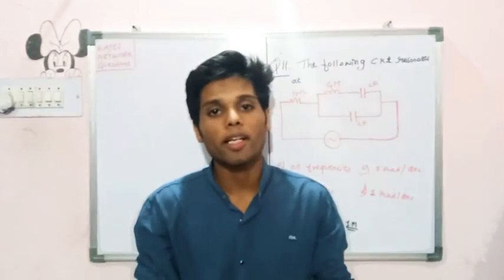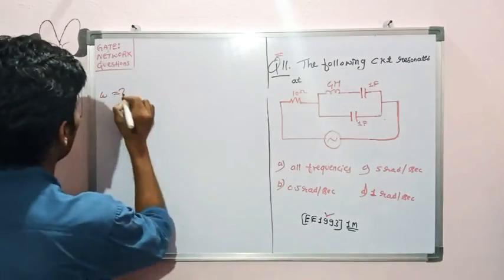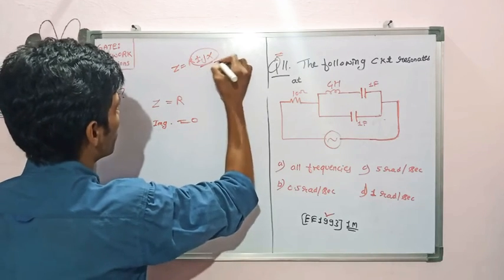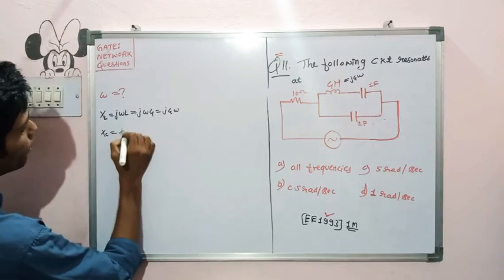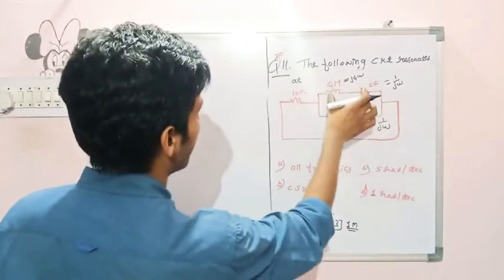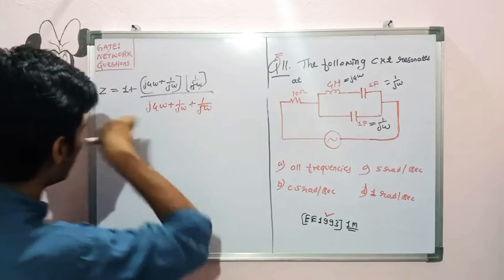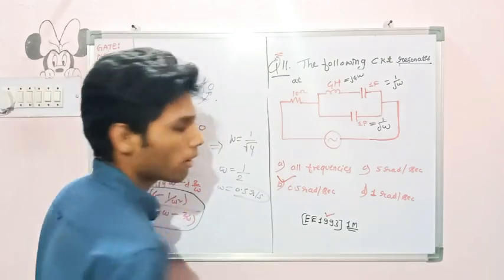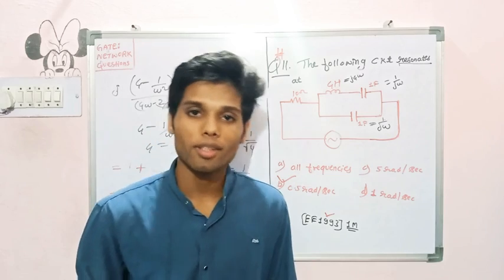EE1993 Q.11 Networks The following circuit shown in figure resonates at (b) 0.5 rad/se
The following circuit shown in figure resonates at
(a) all frequencies (b) 0.5 rad/sec
[EE1993 GATE : 1 Mark]